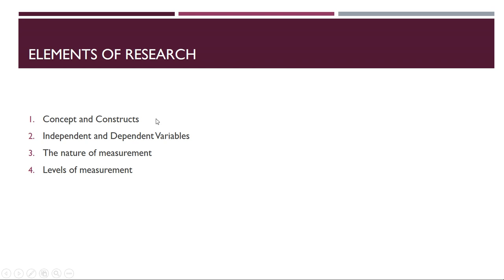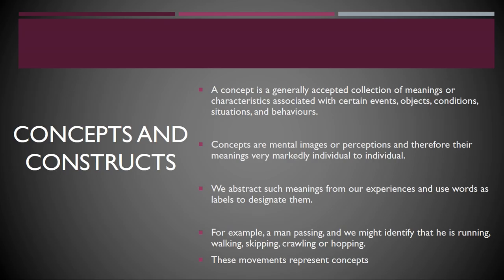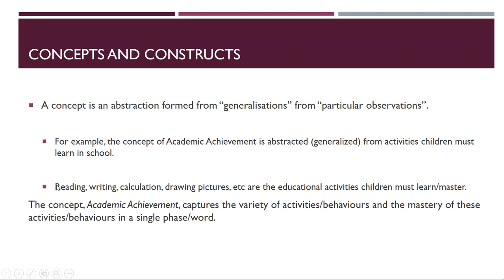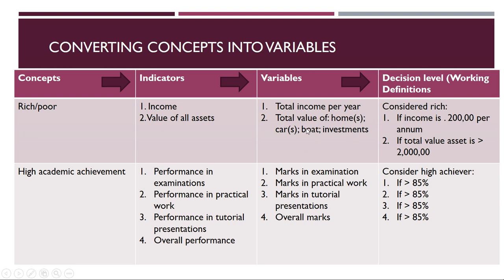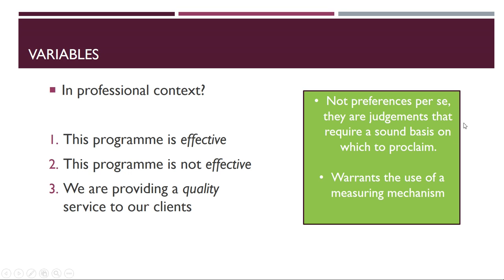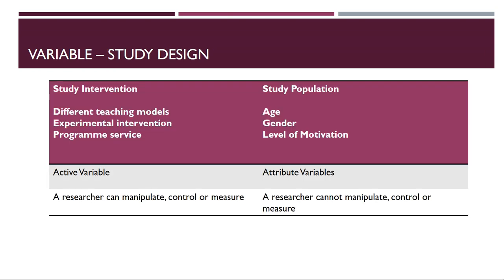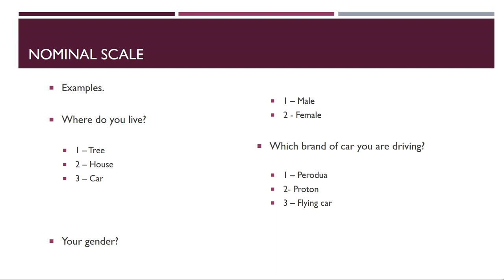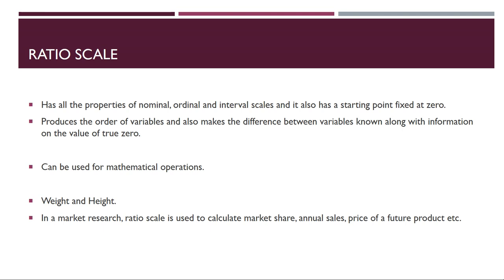Week 3 - Lecture video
Elements of Research